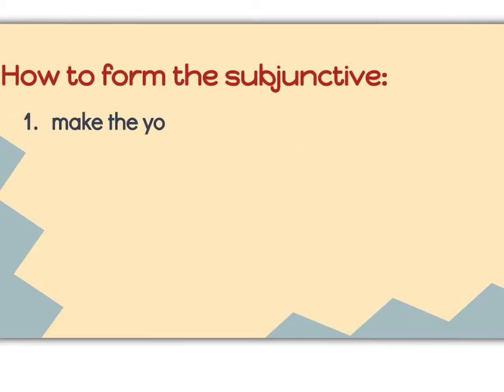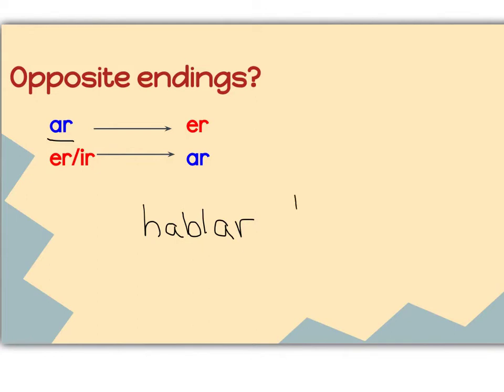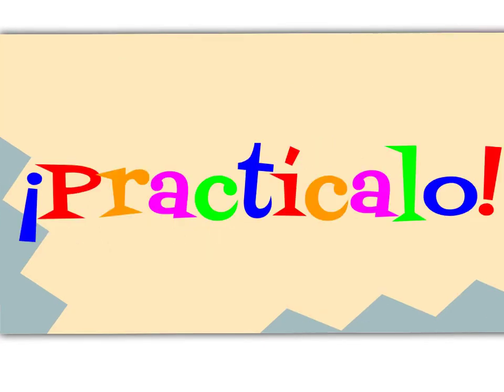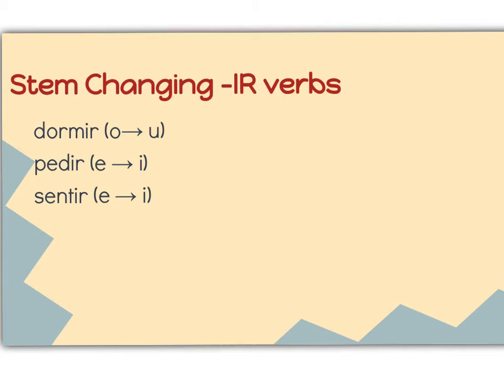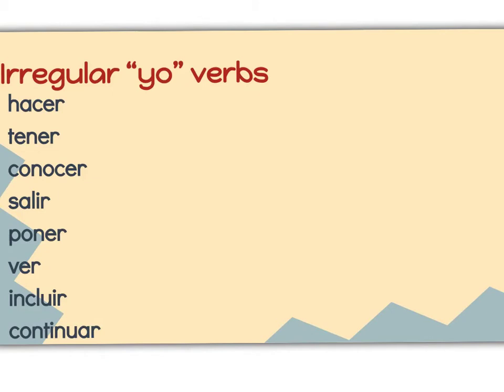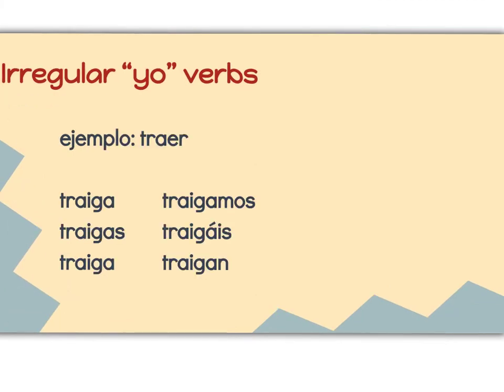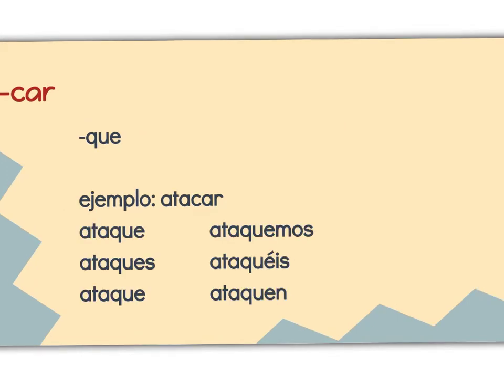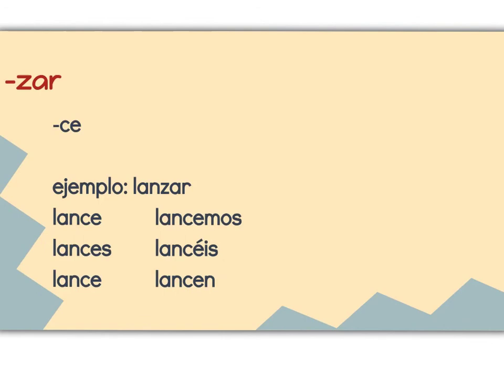La Conjugación del Subjuntivo